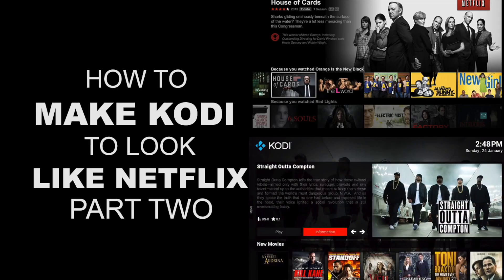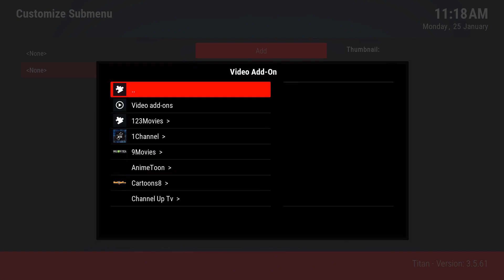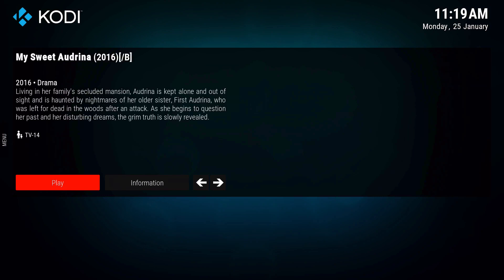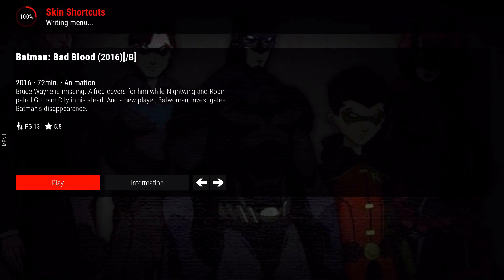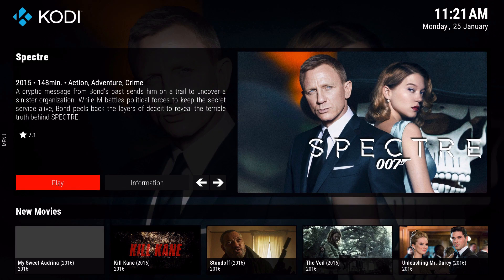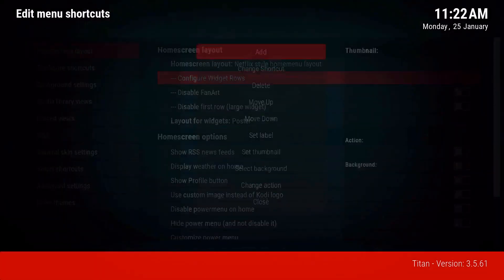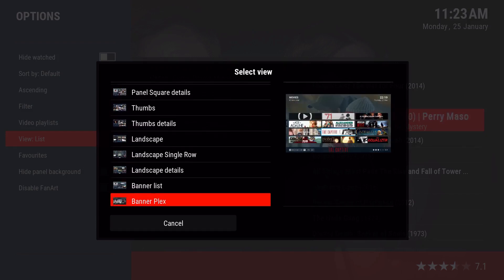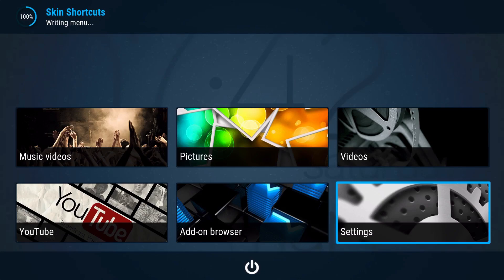How to make Kodi look like Netflix (Part Two)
Heres part two videos on how to make your Kodi build to look and act like netflix with the help of the Titan Mediaportal Skin